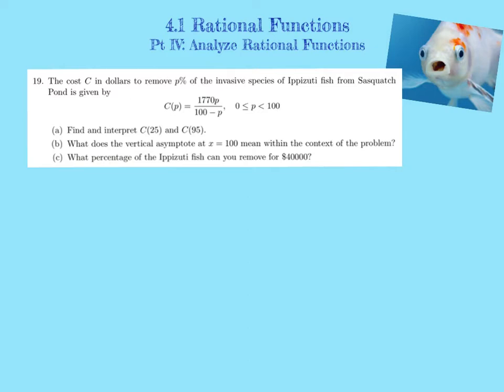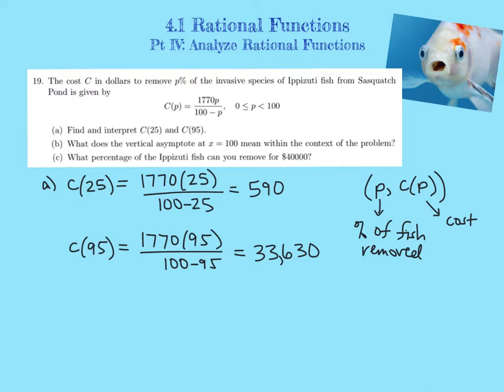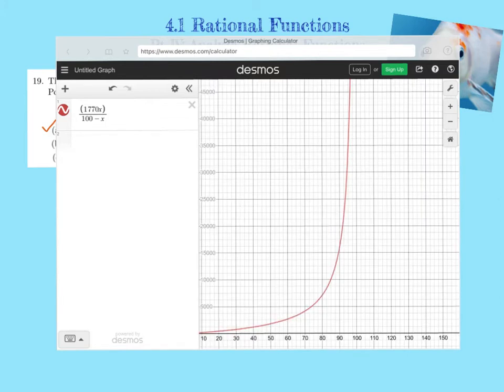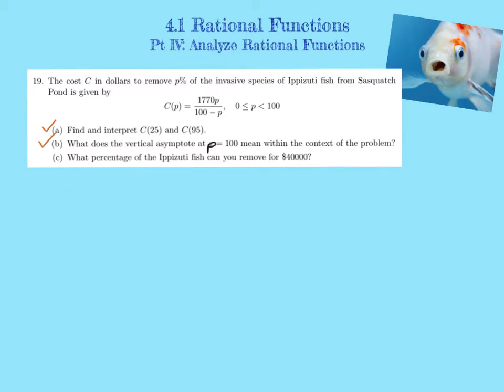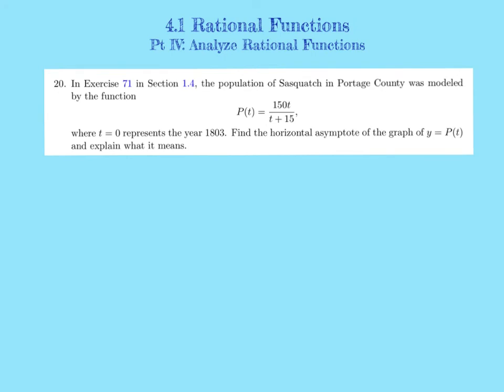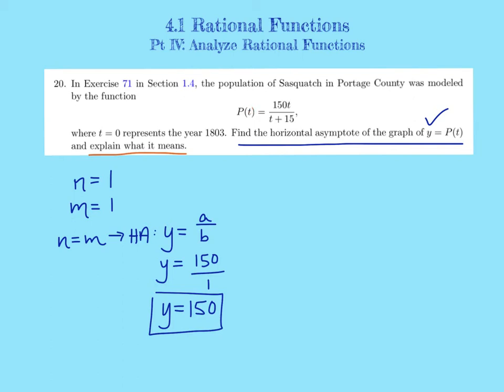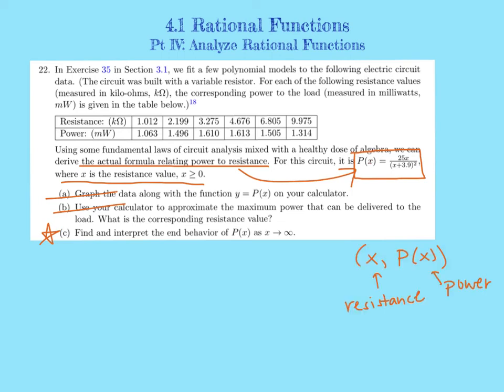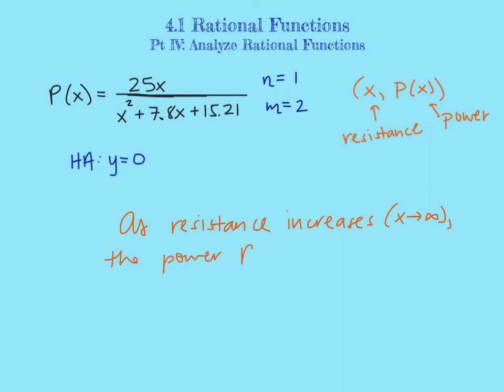4.1 Pt IV Analyze Rational Functions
00:00 Intro
00:26 Ex 1 - 4.1
03:33 Ex 1 - 4.1
06:18 Ex 1 - 4.1
08:49 Ex 2 - 4.1 #20
12:03 Ex 3 - 4.1